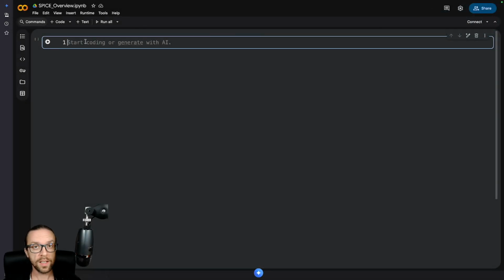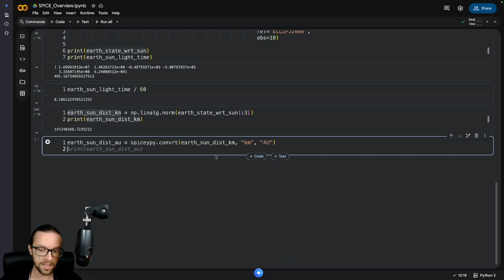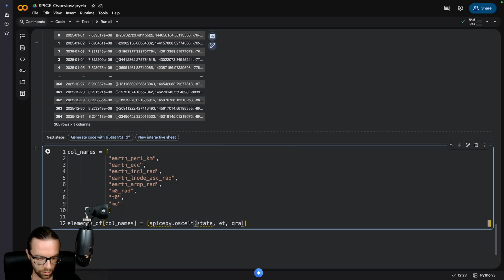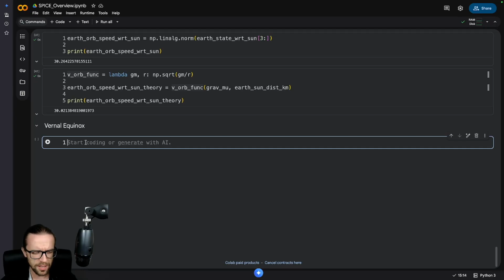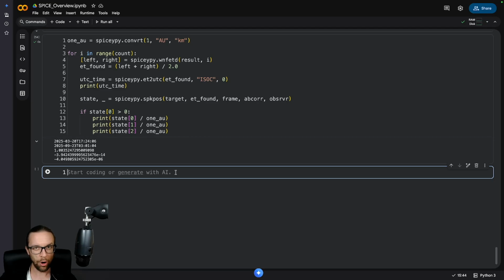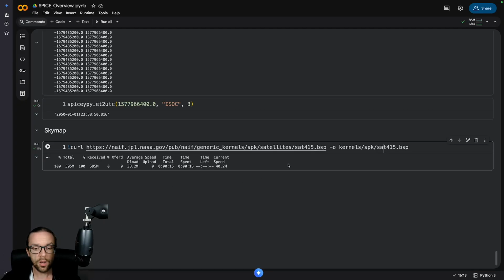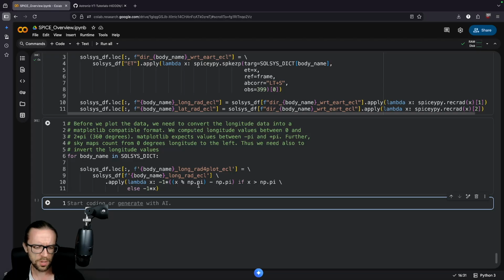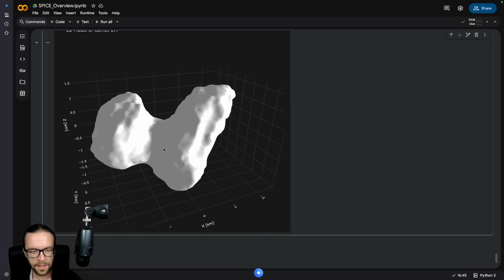NASA's SPICE toolkit - An extensive Python coding session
Welcome to my space lecture about NASA's SPICE toolkit! Today, we we will use Python the get a programming deep dive into this amazing software.

Timestamps
0:00 Introduction
3:00 Installation
4:28 The Earth's Position and Velocity
15:28 Earth's orbital elements
33:16 Earth's orbital speed
36:20 Vernal Equinox (Geometric Finder)
49:39 Kernel Information
1:00:06 Skymap
1:17:23 A comet in 3D!

Welcome to Dr. Thomas Albin! 🚀
I am here to bridge the gap between Space Science and Data Science. On this channel, we explore the cosmos not just through telescopes, but through code, software, and simulation.

Whether you are a student, a coding enthusiast, or just curious about the universe, you'll find content here covering:
 🌌 Space Science: Understanding our solar system and the universe.
🐍  Python for Space: Tutorials on using Python to analyze astronomical data.
💻 Tools & Software: Reviews and guides on the best tech for science.
🔭 Niche Topics: Deep dives into specific astronomical phenomena.